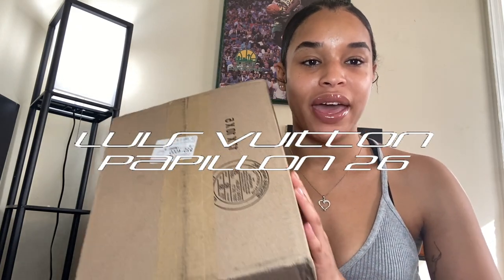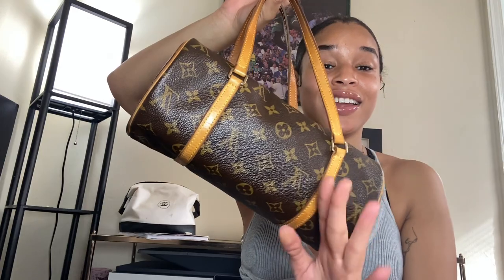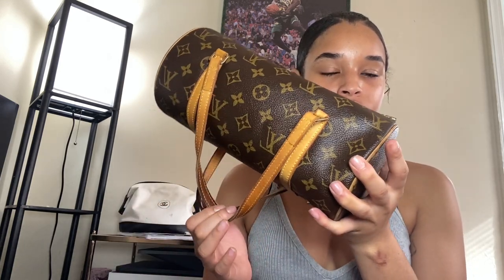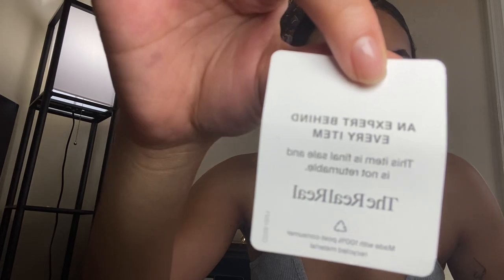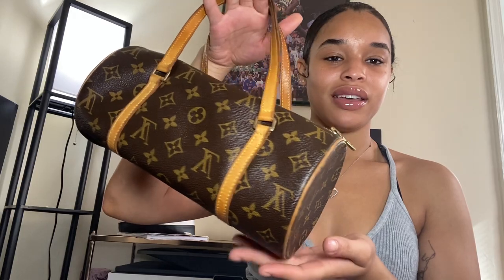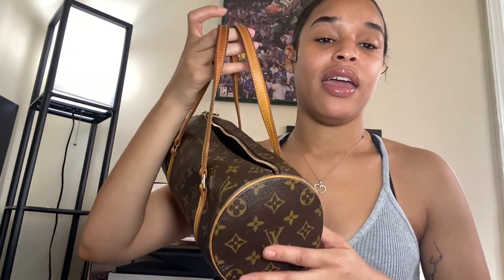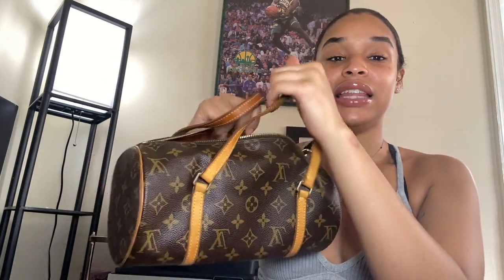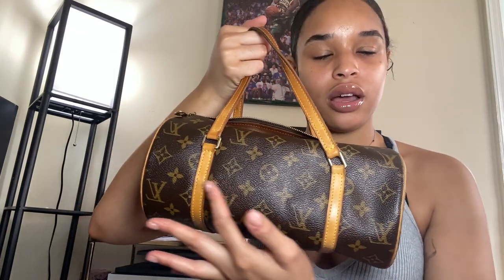THEREALREAL UNBOXING| Luis Vuitton Papillon 26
Hey doll babies💕💕 watch me unbox this cute mini papillon Luis Vuitton 26 from therealreal.com

Muuuuahhhh😘